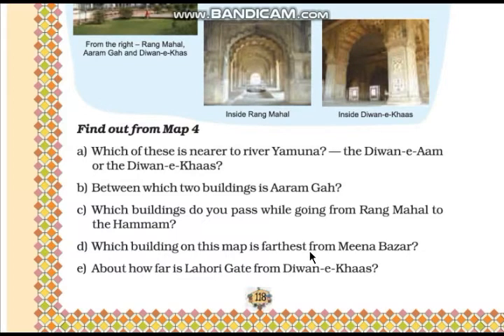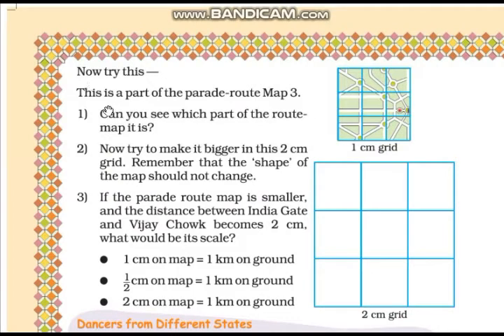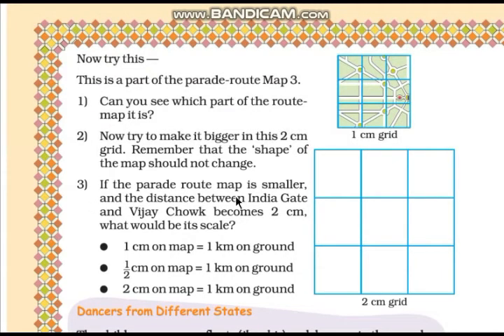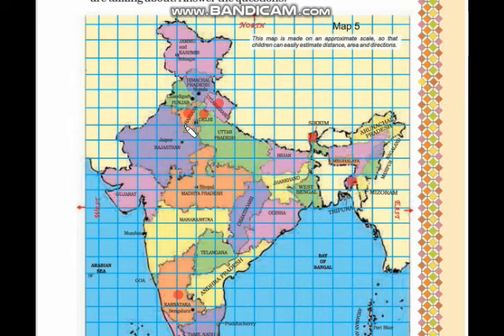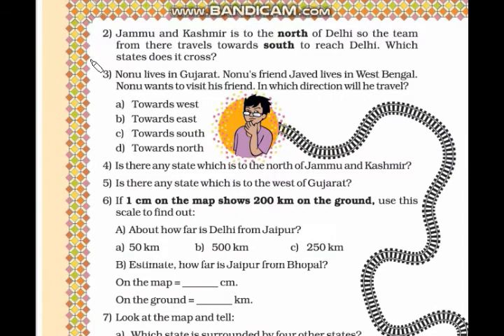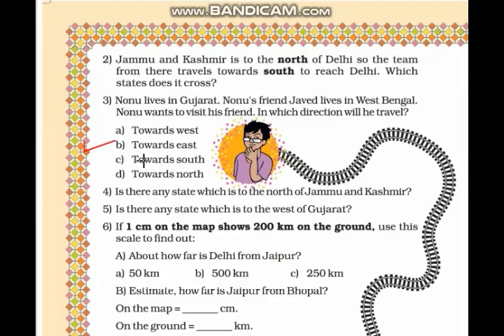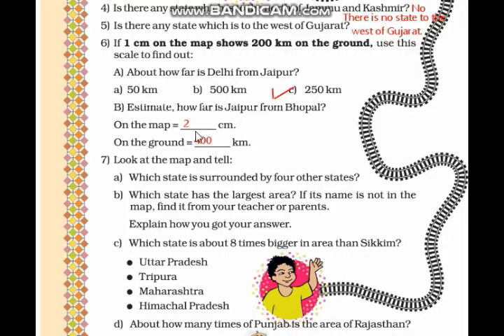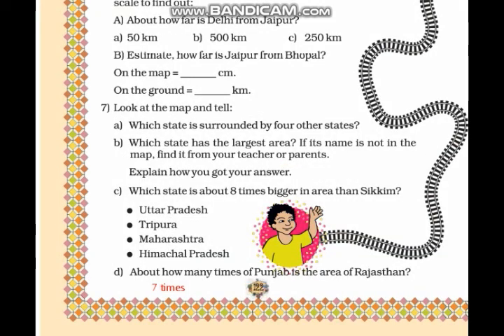Maths 5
MATHS